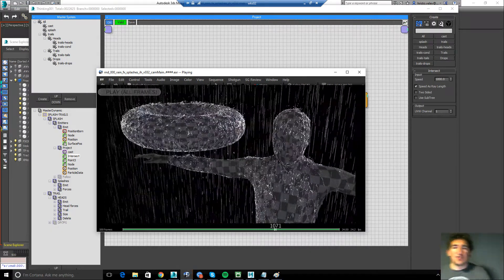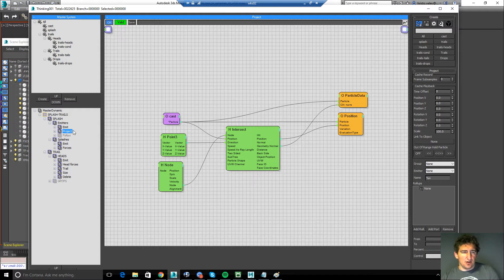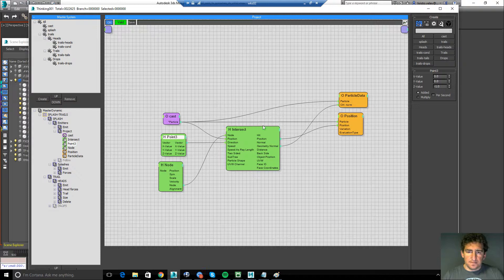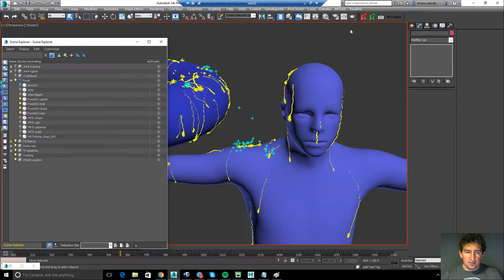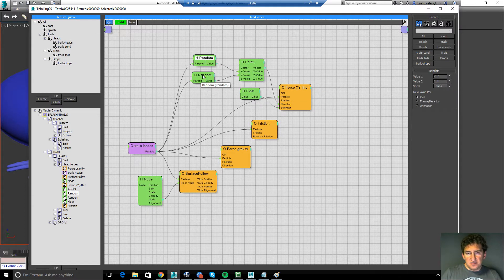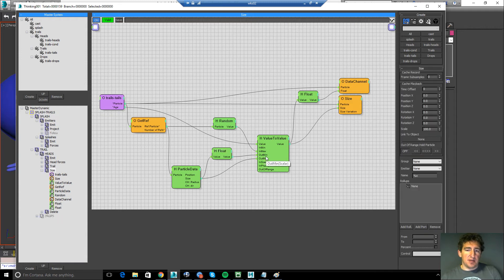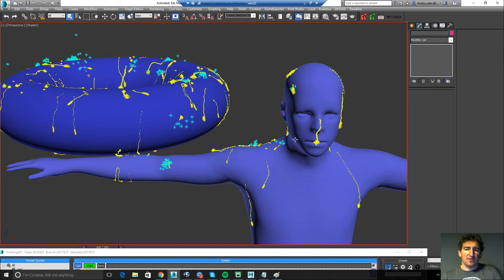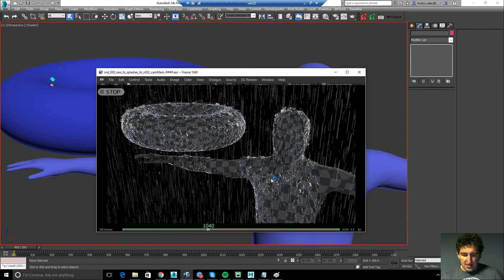Pseudo-liquid rain - Тutorial - Bottleship VFX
A look at our pseudoliquid rain system in Thinking Particles, Frost and V-Ray